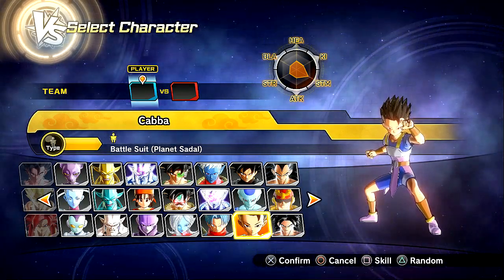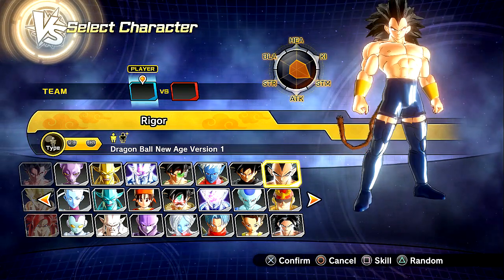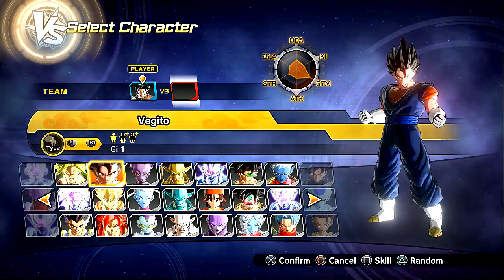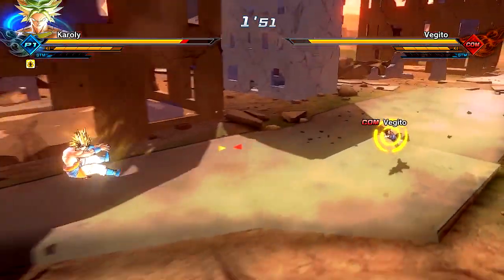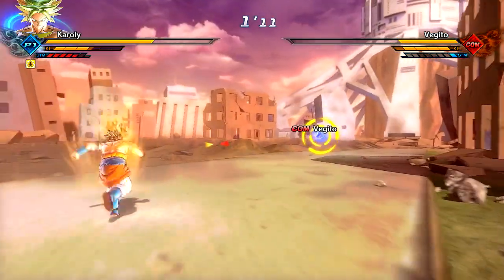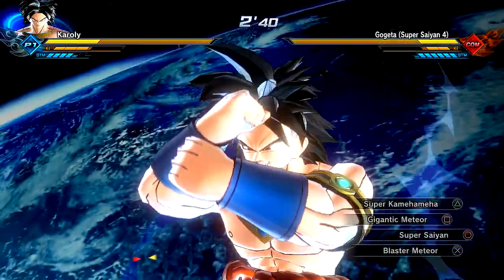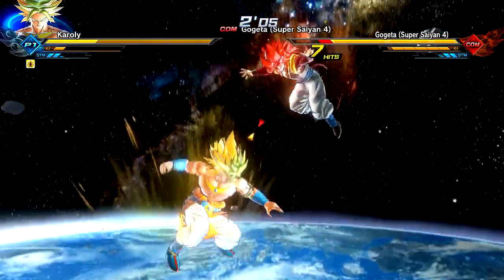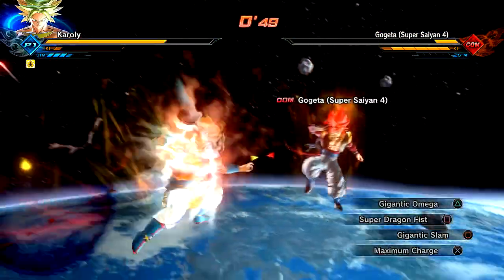Dragon Ball Xenoverse 2 PC: Karoly EX-Fusion DLC (Dragon Ball Fusions) Mod Gameplay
This is my playthrough / mod gameplay of Dragon Ball Xenoverse 2 for the PC / PS4, in this part we try out the EX-Fusion Karoly in his base form and his Super Saiyan transformation from Dragon Ball: Fusions DLC Mod / Skin, ENJOY!!!

Transformations Included:
- Legendary Super Saiyan (LSSJ)
- Legendary Super Saiyan Blue (LSSB)